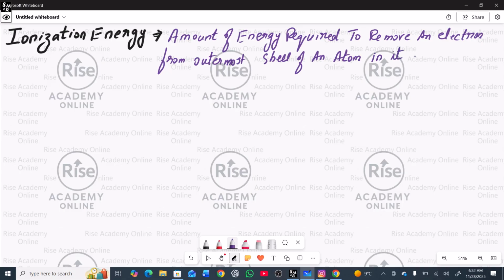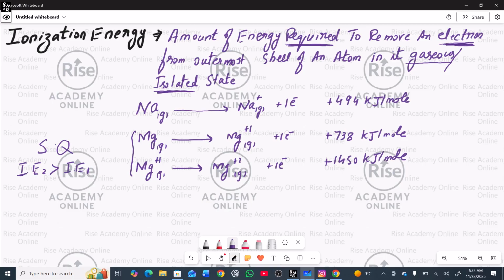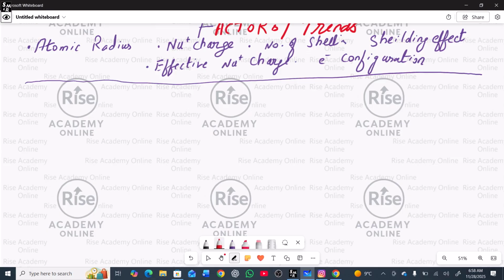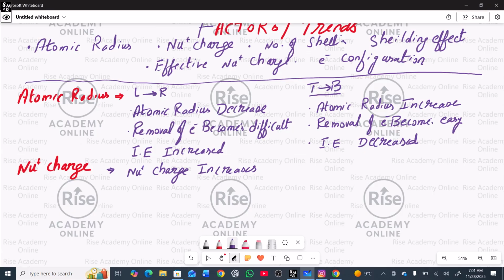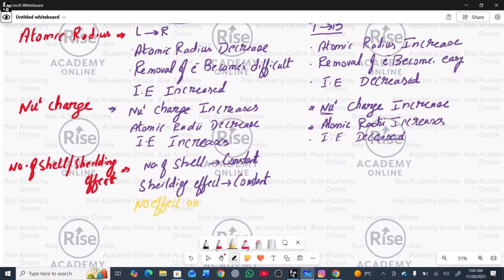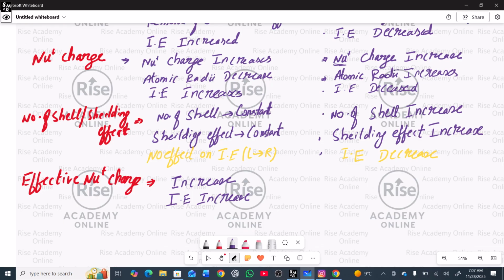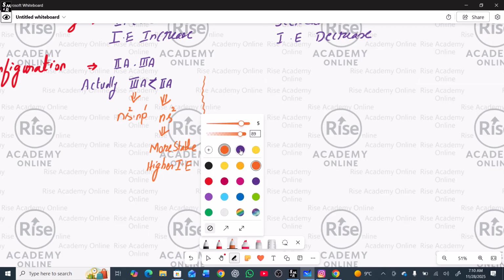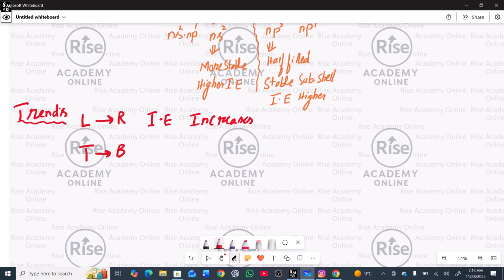chemistry Lectuers F.Sc part I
F.sc chemistry Lectuers Part I